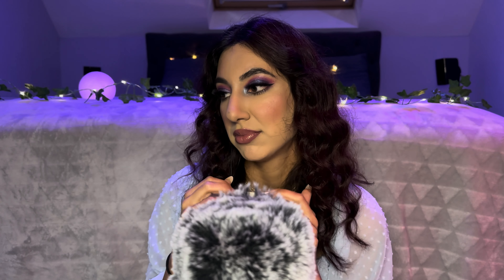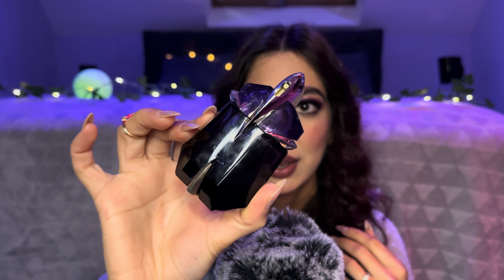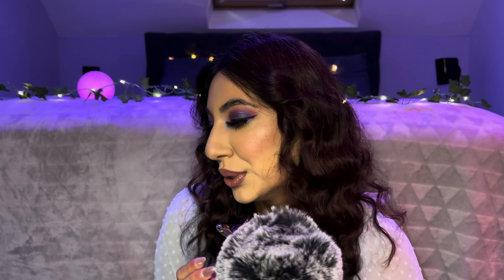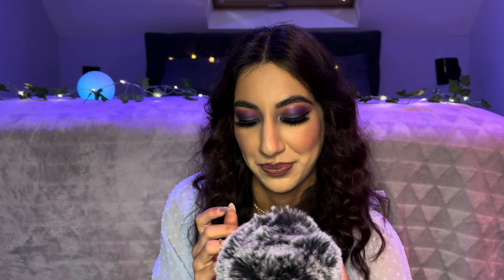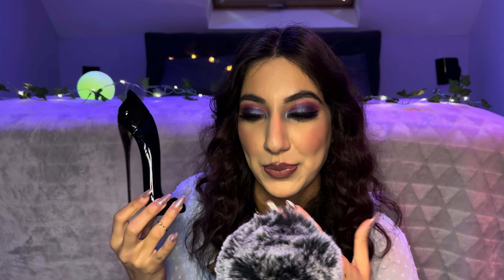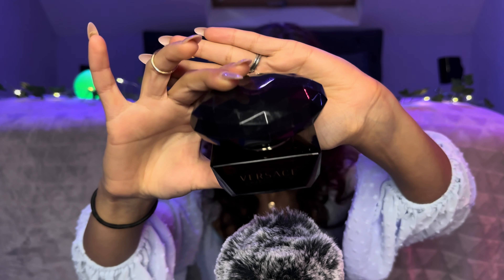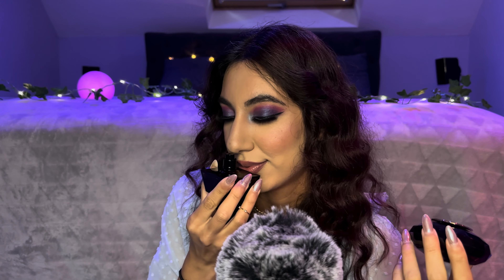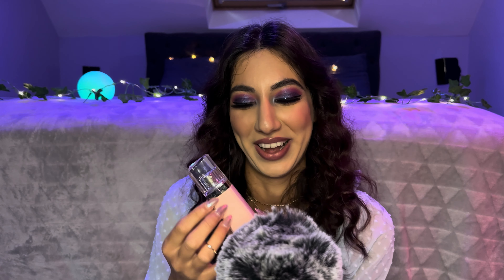ASMR My Perfume Collection (Tingly Up Close Whispers & Tapping for sleep)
ASMR stands for autonomous sensory meridian response; a term used to describe a tingling, static-like, or goosebumps sensation in response to specific triggering audio or visual stimuli.